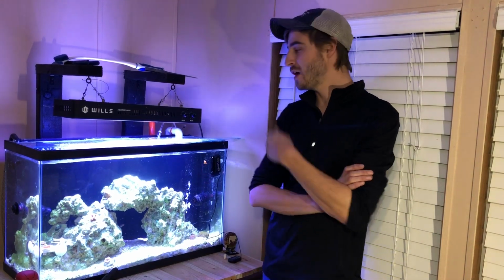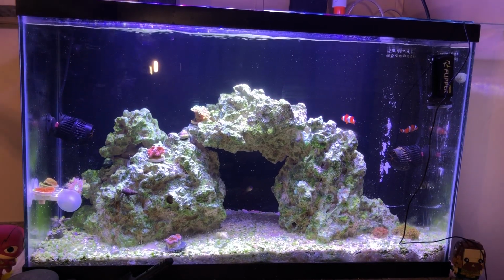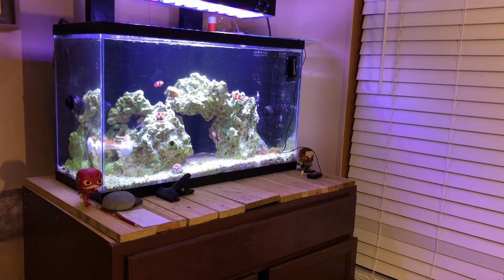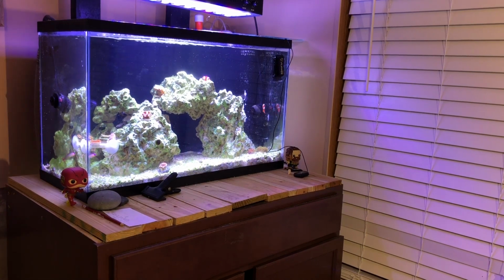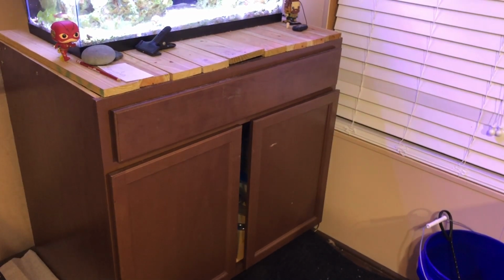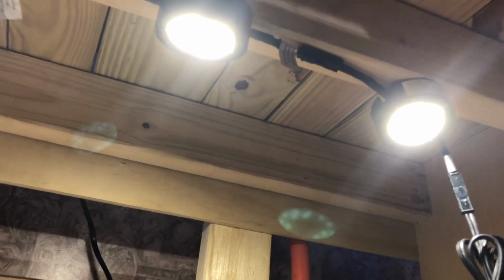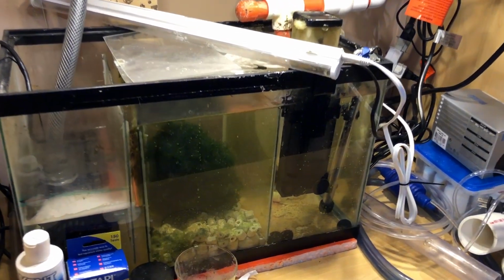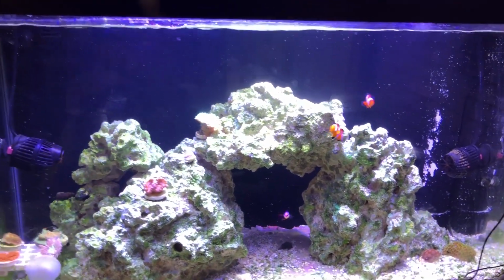Budget Reef Tank: Part 1 - Tank & Stand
In this weeks video I show you how i created my entire reef tank including the lights, tank, stand, sump and everything you need for under $300!